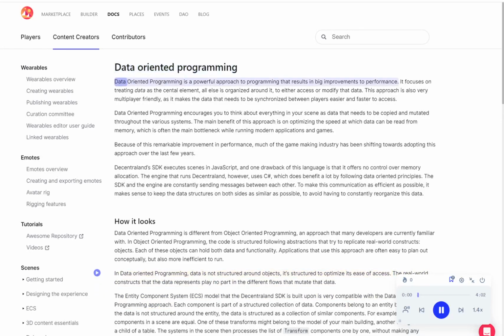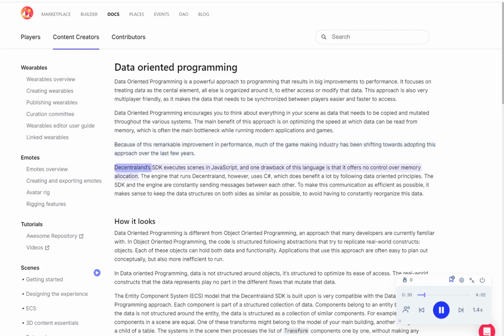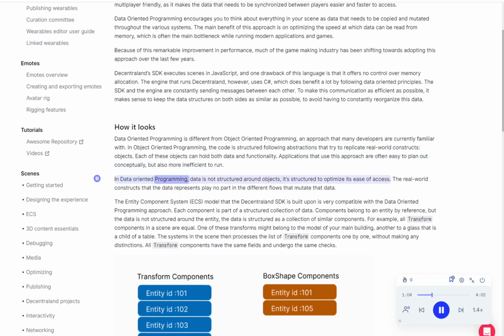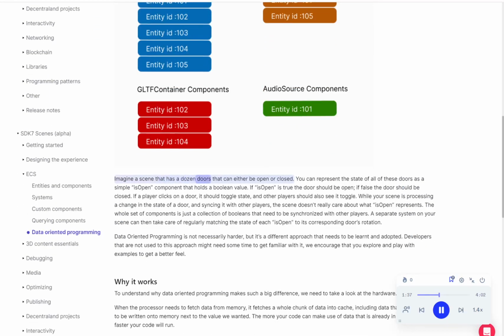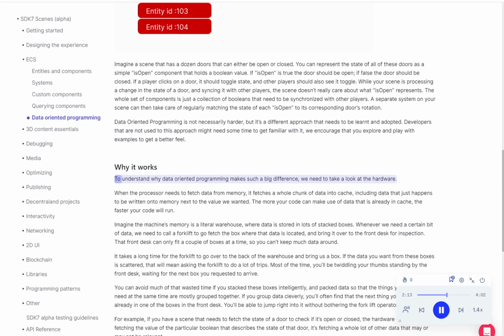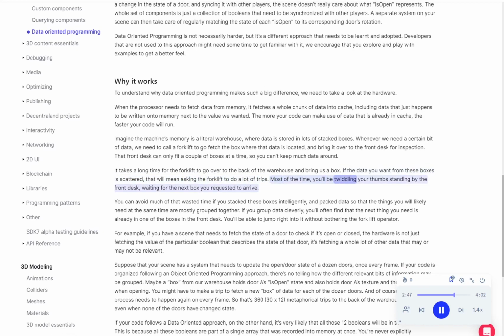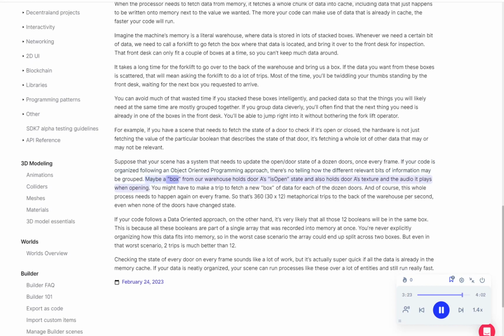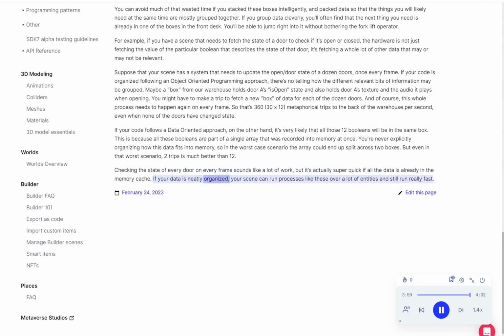Decentraland sdk7 Data-Oriented Programming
Decentraland sdk7 Data-Oriented Programming narration at 1.4 x speed